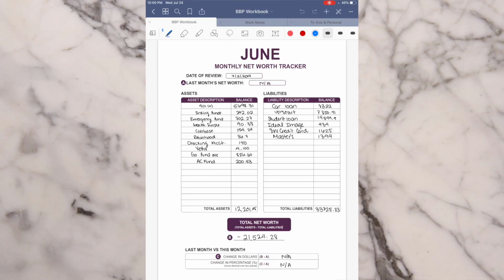How to Budget in 3 Easy Steps 2019| Adulting 101| Digital Budgeting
Welcome to Dominicana Adulting,

This is an introduction video into budgeting and understanding your finances! It's kind of an Adulting 101 course and how to get good with your money, net worth, budget, savings and paying off debt.
This is also part of my debt free journey on a low income! I hope you enjoy.

Digital Budgeting, budgeting for beginners 2019, money saving tips 2019, the budget mom, dave ramsey